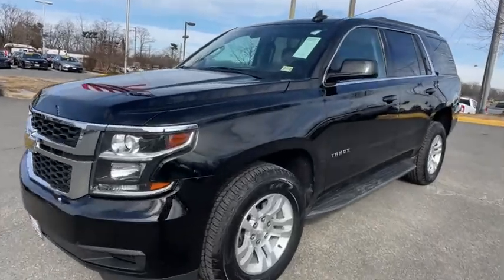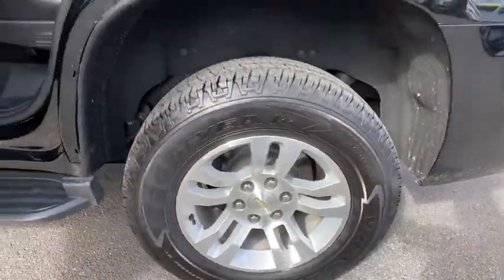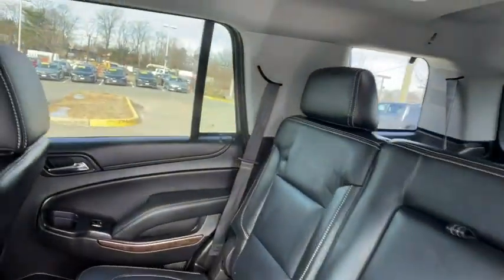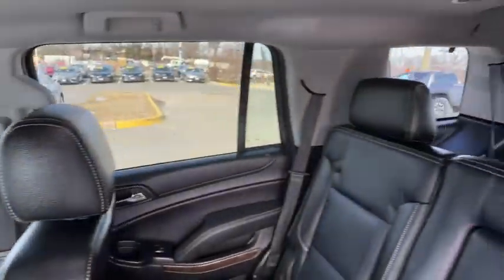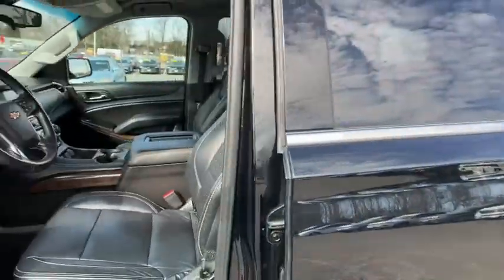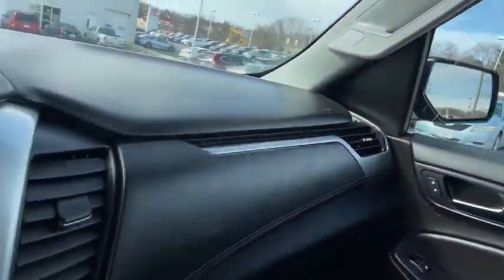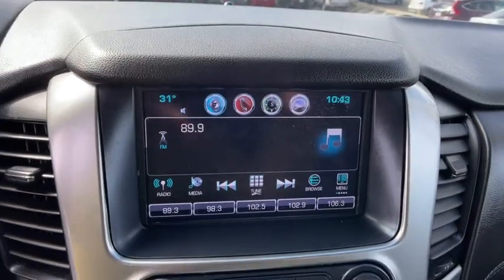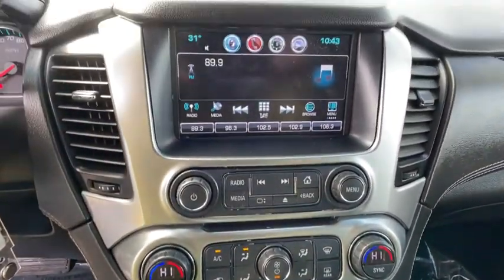2018 Chevrolet Tahoe Woodbridge, Springfield, Manassas, Fredericksburg, Fairfax, VA 1JG1427A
Black Used 2018 Chevrolet Tahoe available in Woodbridge, Virginia at Lustine Chrysler Dodge Jeep Ram. Servicing the Springfield, Manassas, Fredericksburg, and Fairfax, VA area.
2018 Chevrolet Tahoe 2WD 4dr LS - Stock#: 1JG1427A - VIN#: 1GNSCAKC5JR206819

2018 Chevrolet Tahoe LS LS EcoTec3 5.3L V8 RWD 6-Speed Automatic Electronic with Overdrive BlackbrbrBlack Cloth 18 x 8.5 Aluminum Wheels 1st & 2nd Row Color-Keyed Carpeted Floor Mats 2nd Row 60/40 Split-Folding Manual Bench 3.08 Rear Axle Ratio 3rd Row Manual 60/40 Split-Folding Fold Flat Bench 3rd row seats: split-bench 4-Wheel Antilock Disc Brakes w/Brake Assist 4-Wheel Disc Brakes 5 12-Volt Auxiliary Power Outlets 6 Speakers 6-Speaker Audio System Feature ABS brakes Air Conditioning Alloy wheels All-Weather Floor Liner Package (LPO) AM/FM radio: SiriusXM Apple CarPlay/Android Auto Automatic temperature control Black Assist Steps Bluetooth For Phone Brake assist Bumpers: body-color Cargo Net CD player Color-Keyed Carpeting Floor Covering Compass Delay-off headlights Driver door bin Driver Inboard & Front Passenger Airbags Driver vanity mirror Dual front impact airbags Dual front side impact airbags Electronic Cruise Control w/Set & Resume Speed Electronic Stability Control Emergency communication system: OnStar Guidance Extended-Range Remote Keyless Entry Exterior Parking Camera Rear Floor Console Front anti-roll bar Front Bucket Seats Front Center Armrest Front dual zone A/C Front High-Back Reclining Bucket Seats Front Passenger 6-Way Power Seat Adjuster Front reading lights Front wheel independent suspension Fully automatic headlights HD Radio Heated door mirrors Illuminated entry Leather-Wrapped Steering Wheel License Plate Front Mounting Package Low tire pressure warning Occupant sensing airbag OnStar Basic Plan For 5 Years Outside temperature display Overhead airbag Overhead console Panic alarm Passenger door bin Passenger vanity mirror Power door mirrors Power driver seat Power passenger seat Power steering Power windows Preferred Equipment Group 1LS Premium audio system: Chevrolet MyLink Premium Cloth Seat Trim Premium Smooth Ride Suspension Package Radio: Chevrolet MyLink AM/FM Stereo Rain sensing wipers Rear air conditioning Rear anti-roll bar Rear Park Assist w/Audible Warning Rear Parking Sensors Rear reading lights Rear seat center armrest Rear window defroster Rear window wiper Remote keyless entry Remote Vehicle Start Roof rack: rails only Roof-Mounted Luggage Rack Side Rails Security system Single-Slot CD/MP3 Player SiriusXM Satellite Radio Speed control Speed-sensing steering Split folding rear seat Spoiler Steering wheel mounted audio controls Tachometer Tilt steering wheel Traction control Trip computer Variably intermittent wipers Voltmeter Black Cloth.brbrCARFAX One-Owner. Clean CARFAX. Lustine Chrysler Dodge Jeep & RAM equals a FANTASTIC BUYING EXPERIENCE!!!brPrices exclude Tax Tags Freight and Processing fee of $899.00. Available backup camera available blue tooth available third row seats available aluminum alloy wheels available adaptive cruise control available sunroof available heated seats available remote start available leather available navigation.
18 x 8.5 Aluminum Wheels,1st & 2nd Row Color-Keyed Carpeted Floor Mats,1st row LCD monitors: 2,2nd Row 60/40 Split-Folding Manual Bench,3.08 Rear Axle Ratio,3rd Row Manual 60/40 Split-Folding Fold Flat Bench,3rd row seats: split-bench,4-Wheel Antilock Disc Brakes w/Brake Assist,4-Wheel Disc Brakes,5 12-Volt Auxiliary Power Outlets,6 Speakers,6-Speaker Audio System Feature,ABS brakes,Air Conditioning,All-Weather Floor Liner Package (LPO),Alloy wheels,AM/FM radio: SiriusXM,Apple CarPlay/Android Auto,Automatic temperature control,Black Assist Steps,Bluetooth For Phone,Brake assist,Bumpers: body-color,Cargo Net,CD player,Color-Keyed Carpeting Floor Covering,Compass,Delay-off headlights,Driver door bin,Driver Inboard & Front Passenger Airbags,Driver vanity mirror,Dual front impact airbags,Dual front side impact airbags,Electronic Cruise Control w/Set & Resume Speed,Electronic Stability Control,Emergency communication system: OnStar Guidance,Extended-Range Remote Keyless Entry,Exterior Parking Camera Rear,Floor Console,Front anti-roll bar,Front Bucket Seats,Front Center Armrest,Front dual zone A/C,Front High-Back Reclining Bucket Seats,Front Passenger 6-Way Power Seat Adjuster,Front reading lights,Front wheel independent suspension,Fully automatic headlights,HD Radio,Heated door mirrors,Illuminated entry,Leather-Wrapped Steering Wheel,License Plate Front Mounting Package,Low tire pres